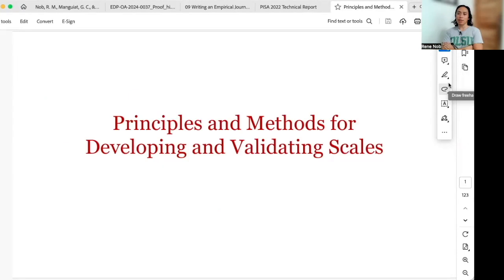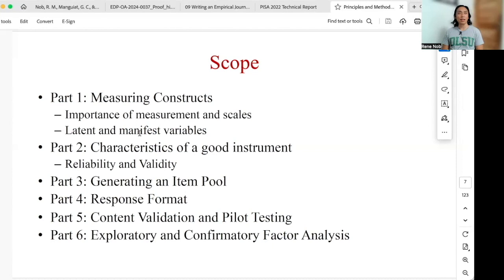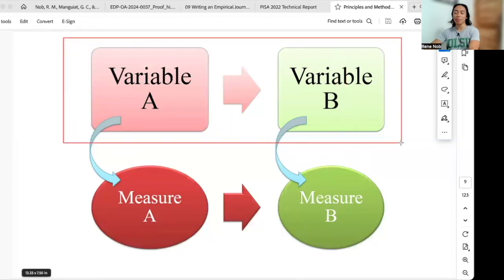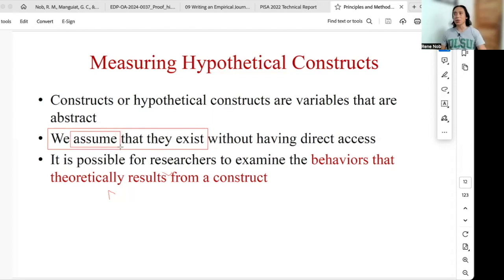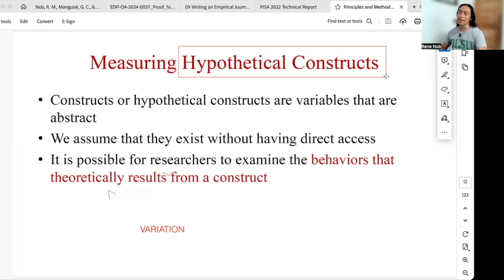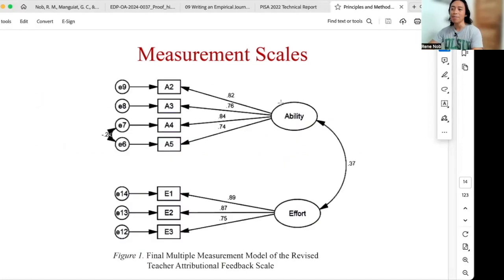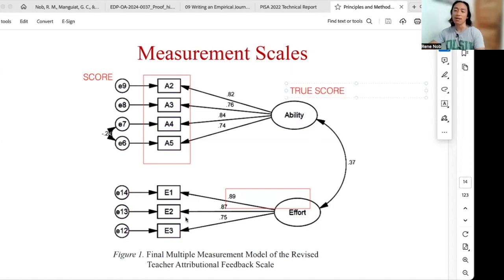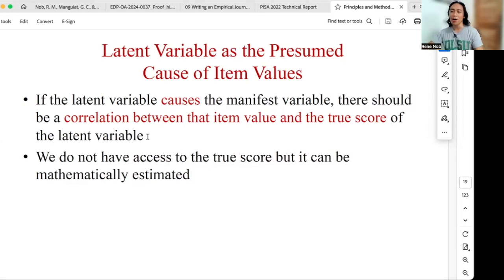Scale Development Part 1 - What are Hypothetical Constructs and How to Measure Them?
📏 Scale Development Part 1: Understanding Hypothetical Constructs
What are hypothetical constructs, and how can we measure them? This tutorial breaks down the basics of scale development, providing insights into defining constructs and creating measurement tools. A must-watch for researchers and students!